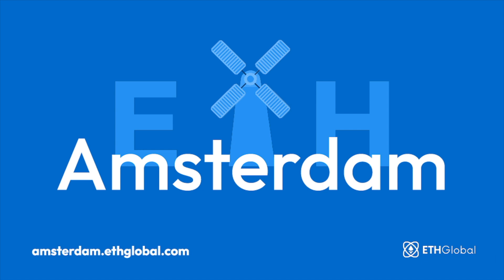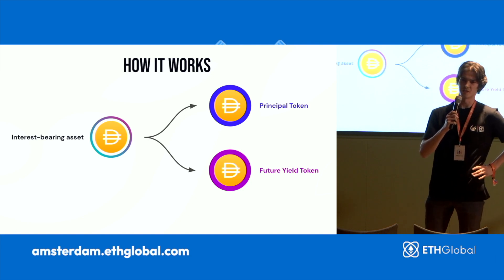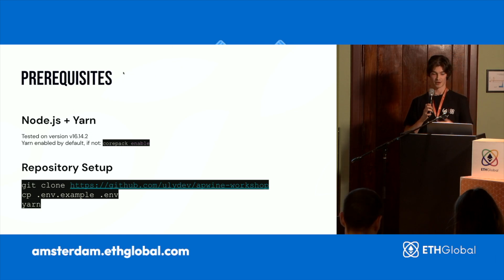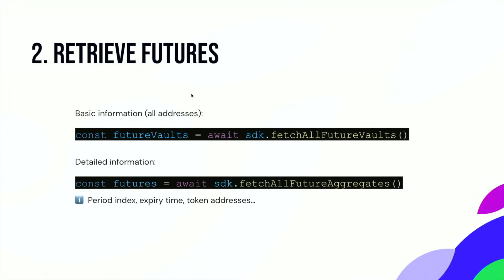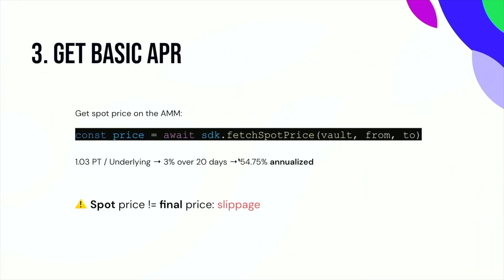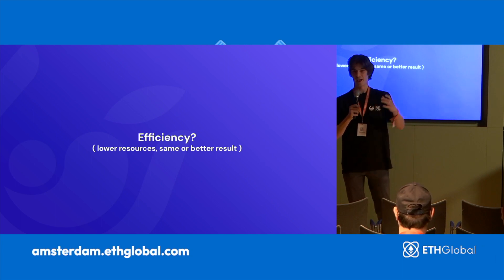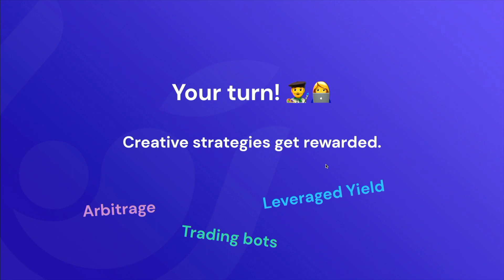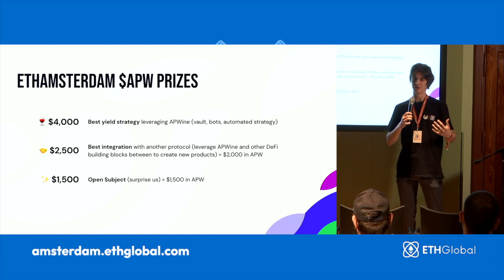APWine 🛠 APWine Devs 101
Join Ulysse Ramage of APWine for a workshop titled "APWine Devs 101."

Welcome to APWine Devs 101! This workshop will help you take your first steps with APWine, the protocol for future yield derivatives. Using APWine, you can create unique yield strategies leveraging future yield tokenisation, a new DeFi primitive allowing yield to be retrieved in advance and at a fixed rate.

What we will go into:
- Overview of the platform, contracts and mechanisms
- How to use the APWine SDK to tokenise and trade future yield
- Creating your first optimised fixed-rate yield strategy on any supported asset
- APWine bounties for ETHAmsterdam

This workshop is part of ETHAmsterdam, the first in-person hackathon for ETHGlobal since ETHLondon in 2019.  Join over 800 likeminded engineers, designers, and creators to build and learn over one full weekend at the Beurs Van Berlage in Amsterdam. ETHAmsterdam is taking place as part of Devconnect, the week-long in-person gathering in Amsterdam.

We're back to build, we hope you'll join us.